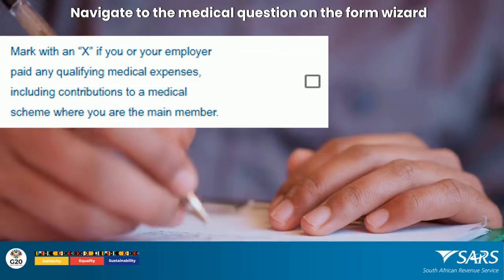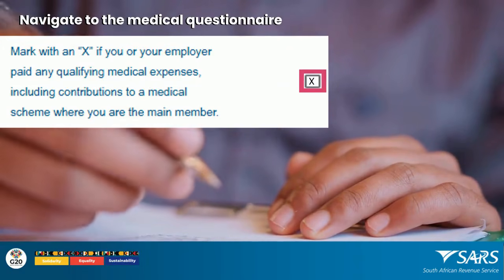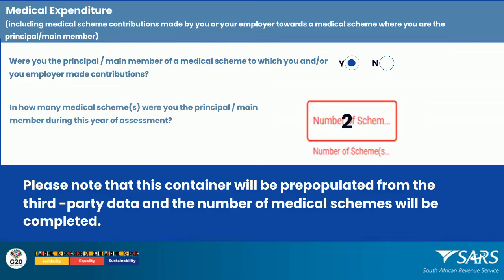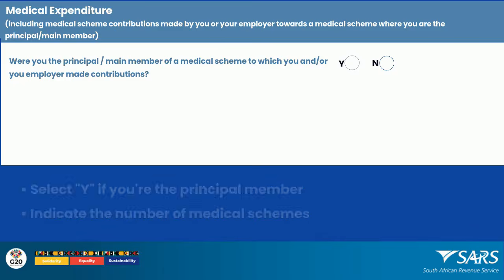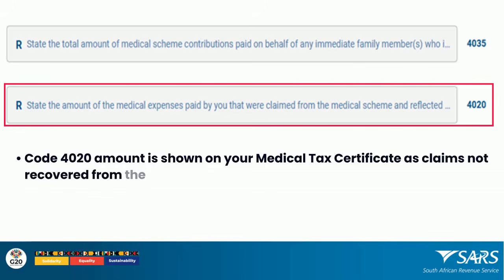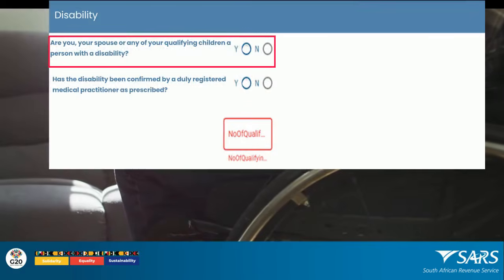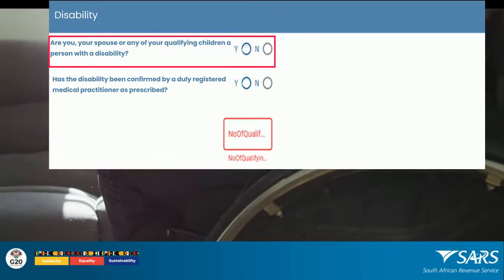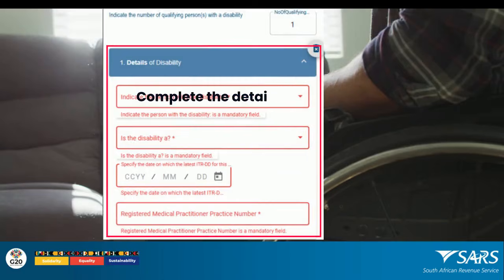How to Claim Medical Deduction